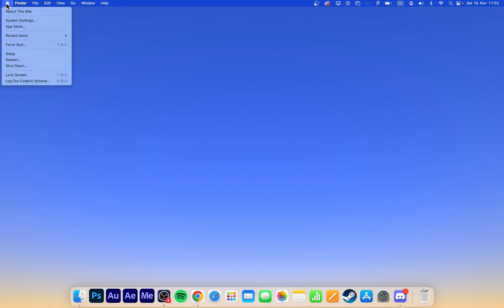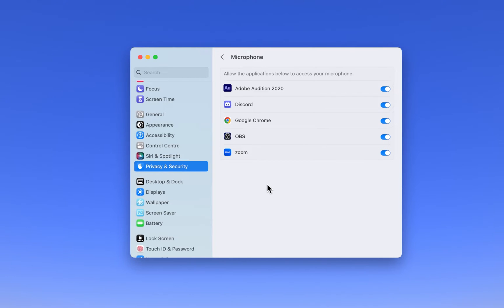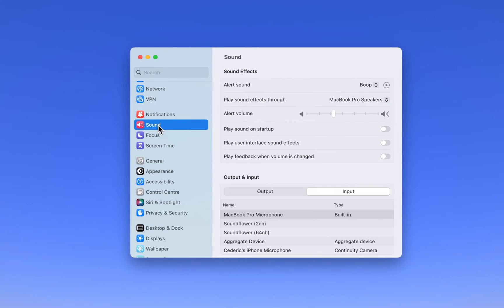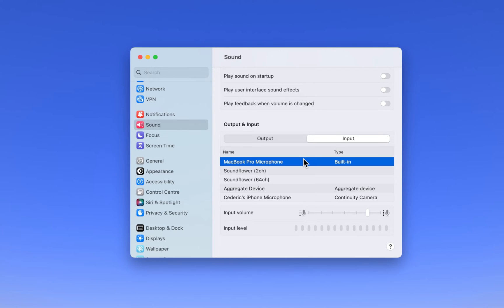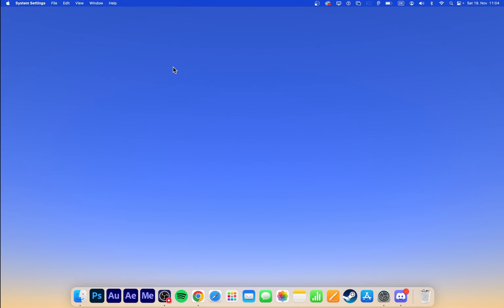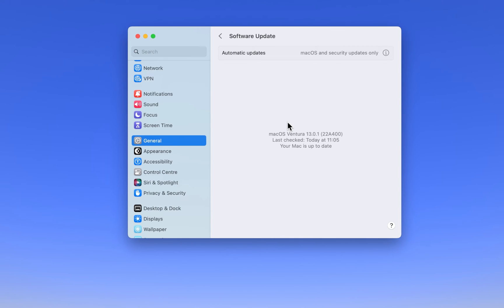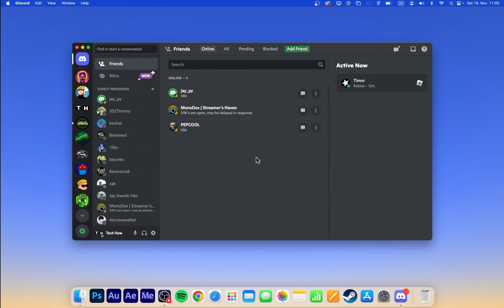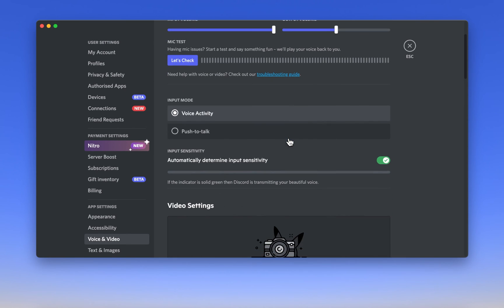How To Fix Microphone Not Working on Mac OS Ventura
A short tutorial on how to fix the problem when your microphone is not working on macOS Ventura.

Timestamps:
0:00 Introduction
0:16 Microphone Privacy Settings
0:48 Sound Input Settings
1:21 Close Background Apps
1:34 Mac OS Software Update
1:51 3rd Party App Settings